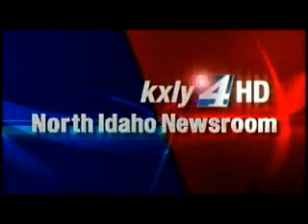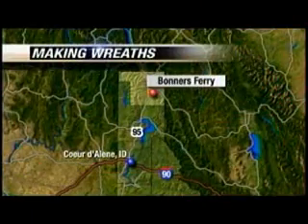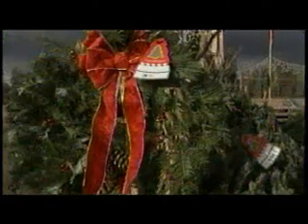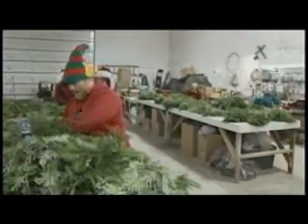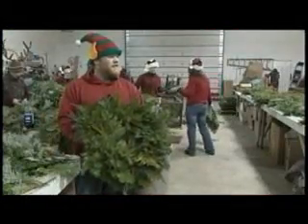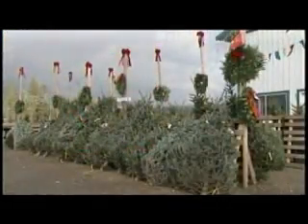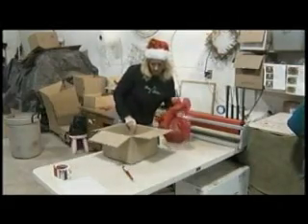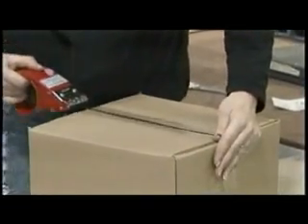N. Idaho family sending fresh wreaths around the world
For Julie Smith and her family, Christmas started in October.  That's when they started making fresh wreaths that are sent from Bonners Ferry to locations around the world.  KXLY4's Annie Bishop reports.